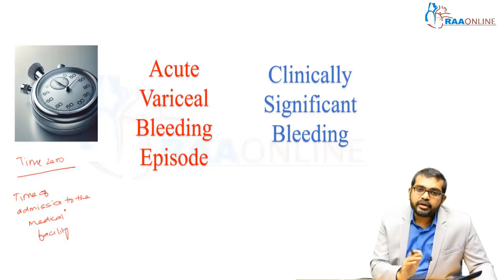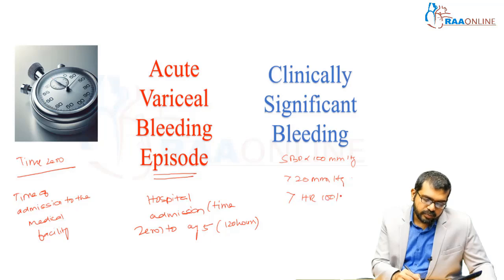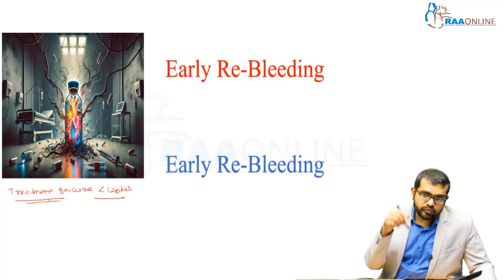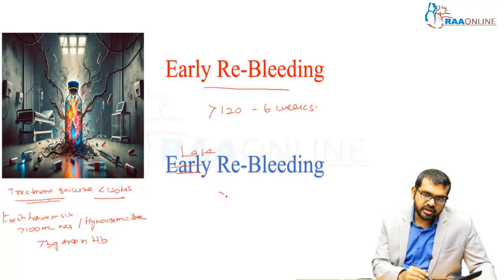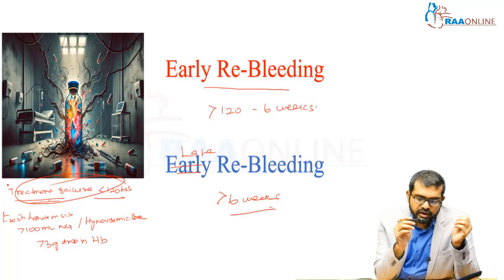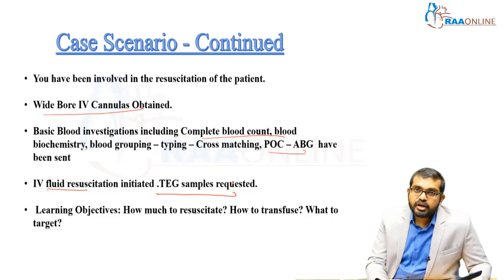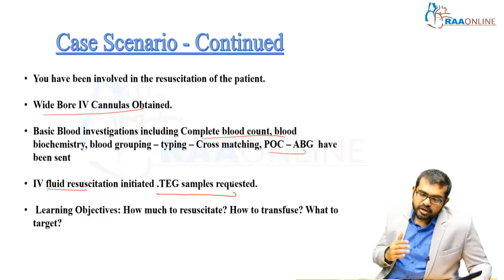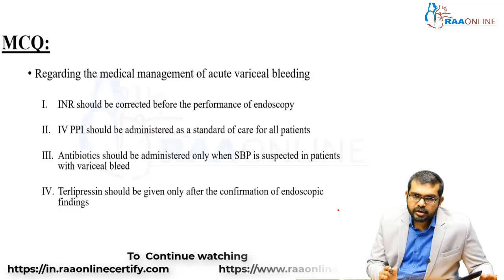Critical Care Medicine | Acute Variceal Hemorrhage | Raaonline